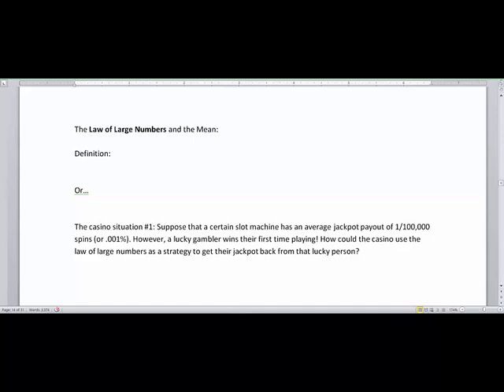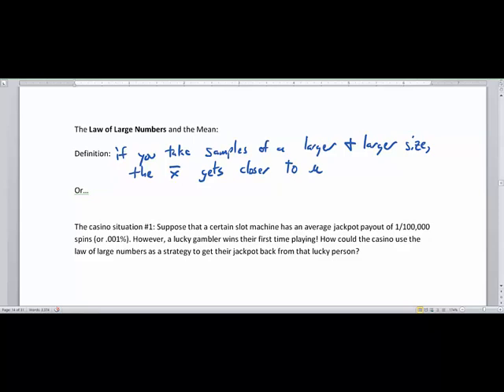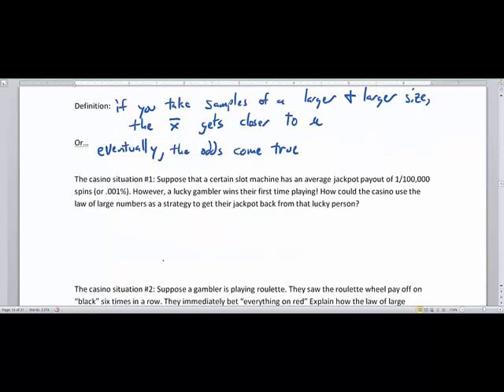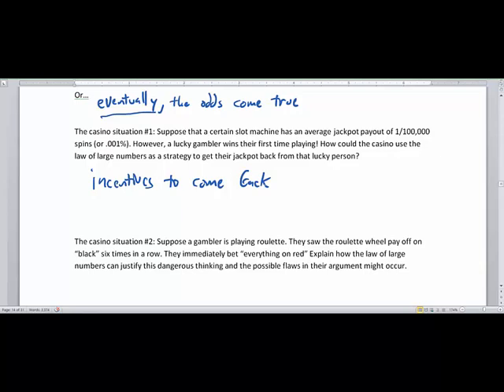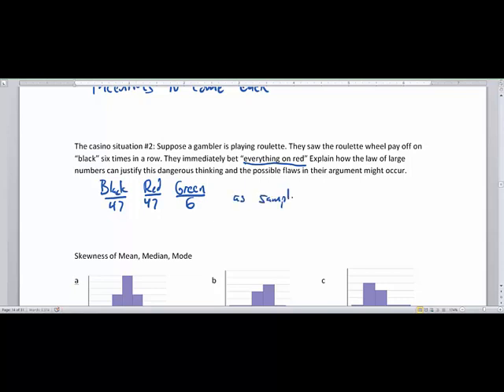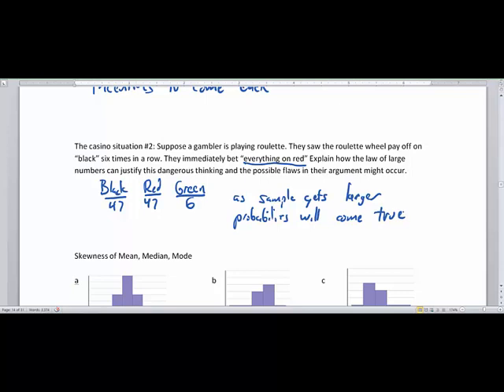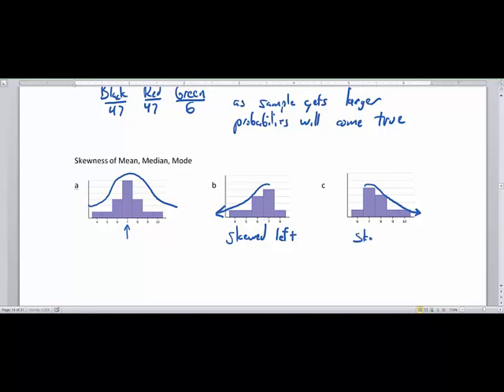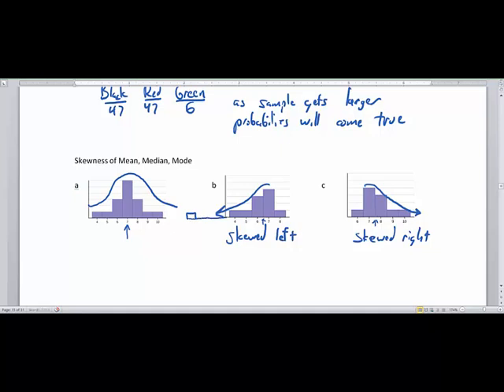The Law of Large Numbers and Skewed vs Symmetry